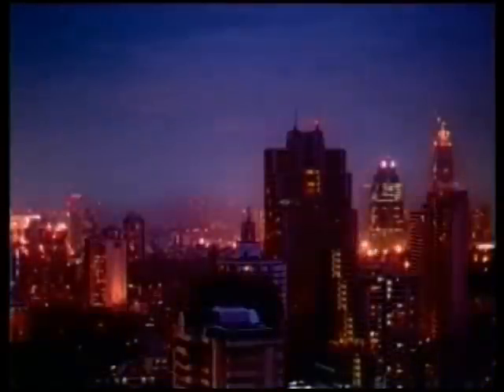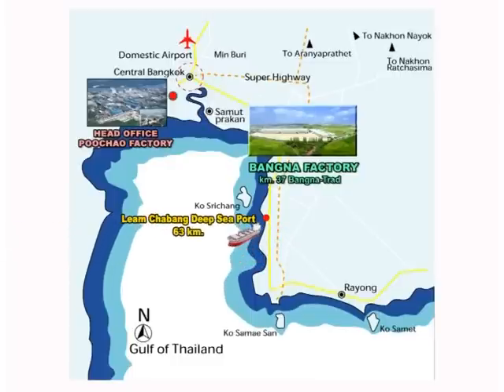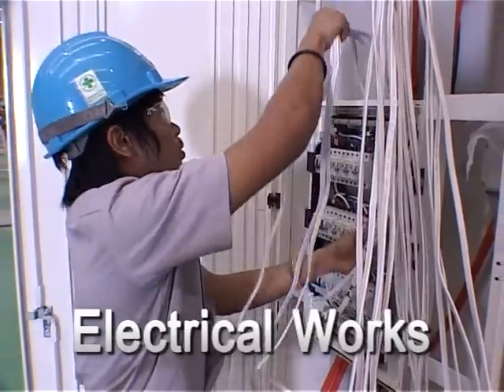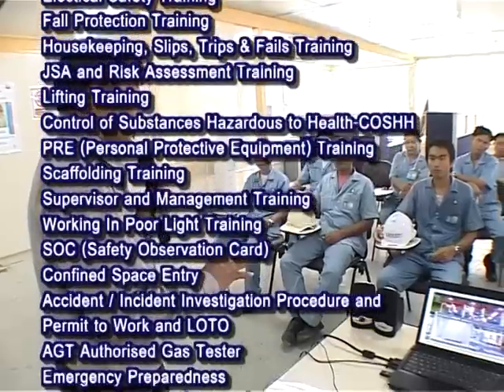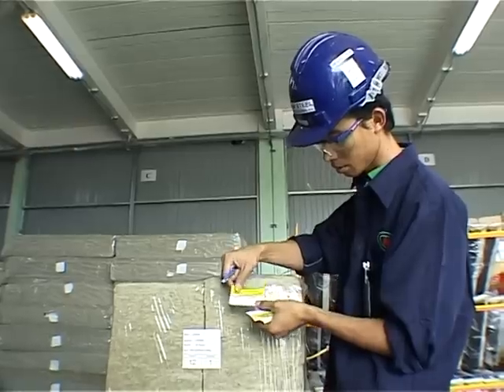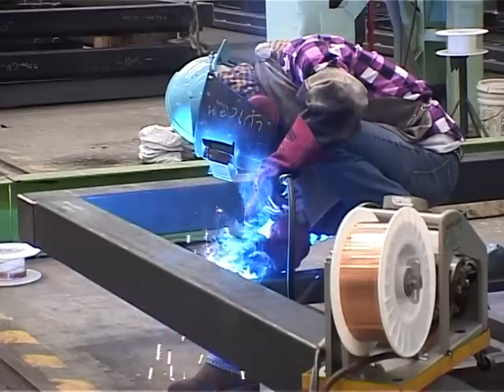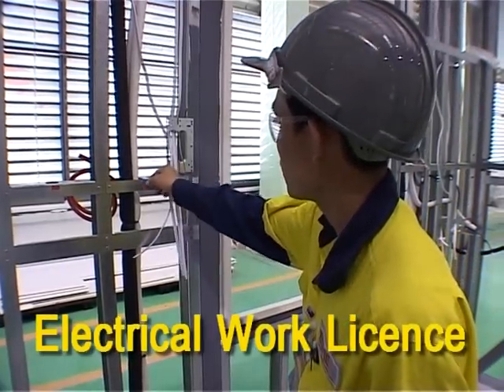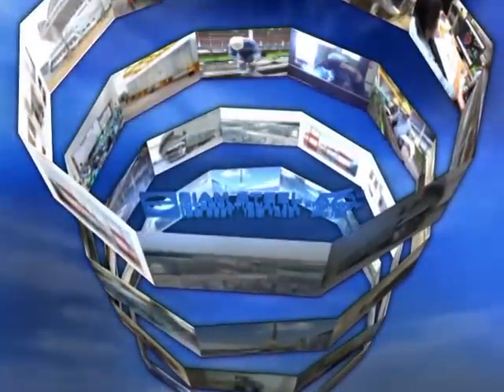Siam Steel International